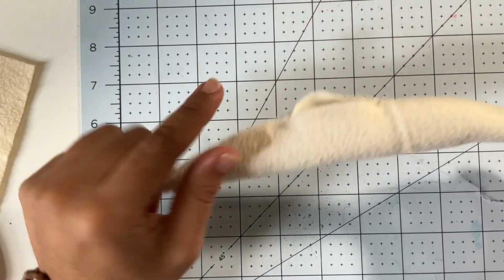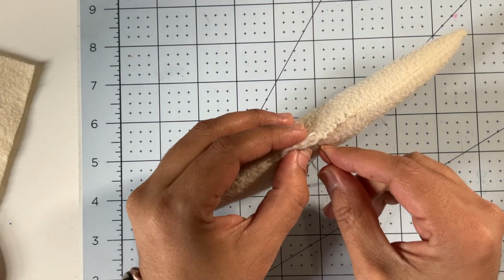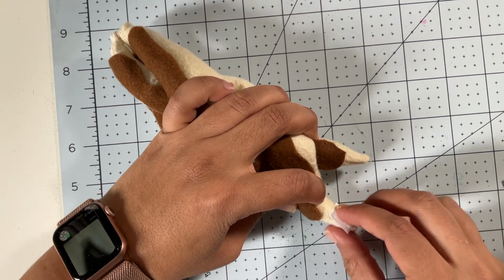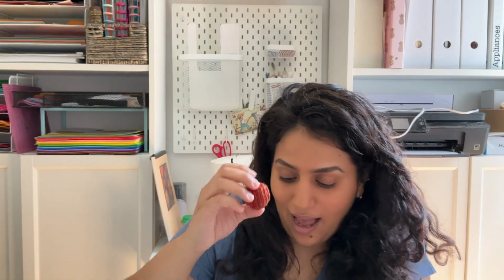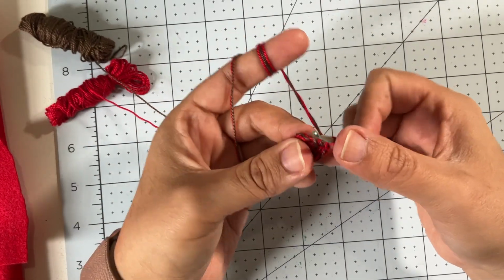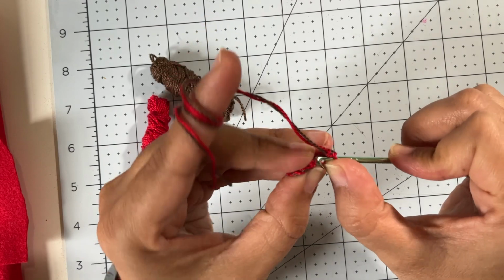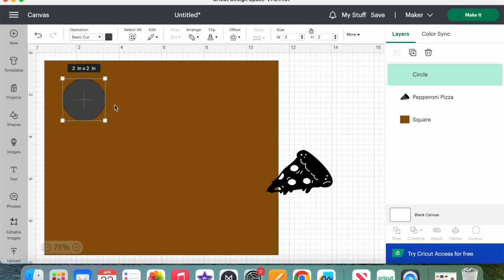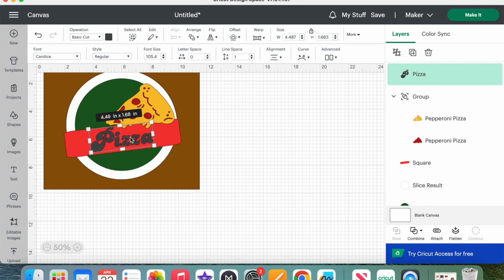DIY Felt Food | Assorted Play Food *I made a felt Challah for our play kitchen!!*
I have come to the decision that it is time to rejuvenate our play food collection and introduce some exciting new items. As a result, I created a playful and interactive Challah bread that can be braided, along with a set of meatballs in red sauce and a play pizza box. Now, we can return to our play kitchen with a renewed sense of enthusiasm and creativity.

for more DIYnanny content -